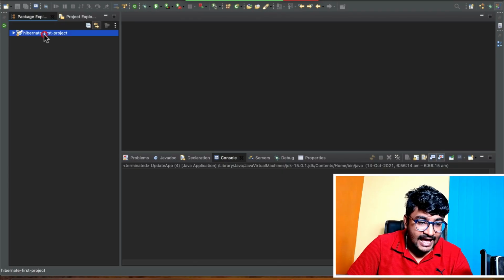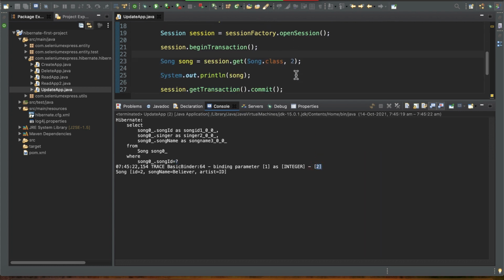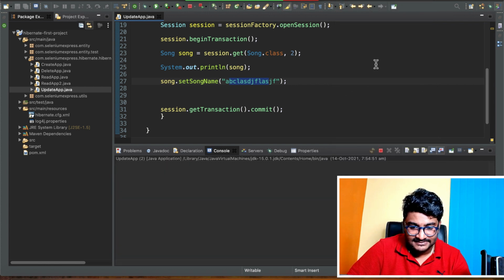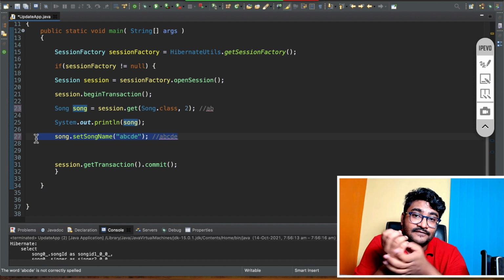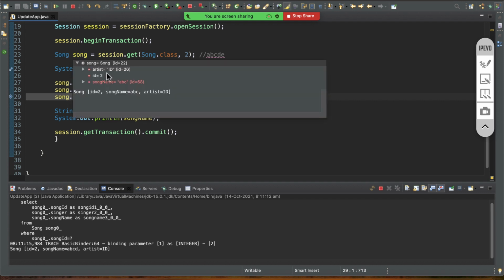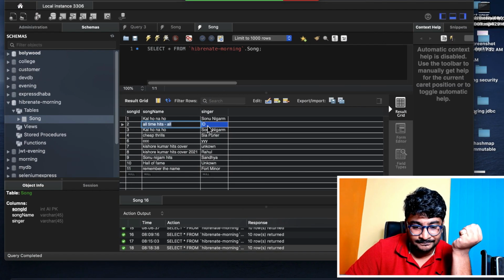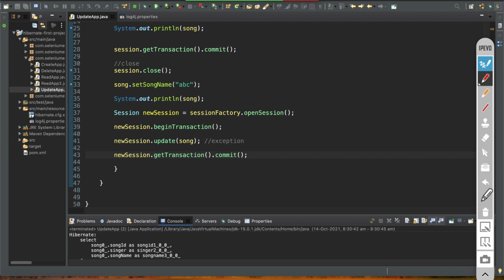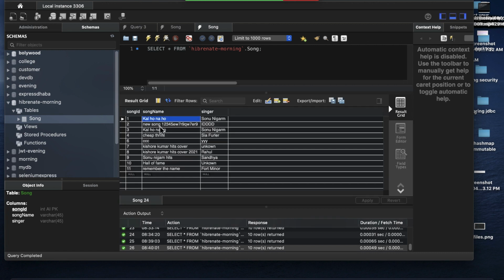Hibernate Automatic Dirty checking - Tech Tour | Update Vs Merge | Log4j Integration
In this lesson we will have a detailed walkthrough on the Hibernate Automatic dirty checking and the Persistence context. One of the frequently asked question in Hibernate framework Interview is the Update Vs Merge method and the way things work. We will cover this in a much detailed manner along with the Log4j integration with the Hibernate.

Timestamp :
Introduction -  00:00:00
Log4J integration with Hibernate  - 00:03:18
Persistence Context & Hibernate Automatic Dirty Checking - 00:11:08
Hibernate Internals ( Snapshots ) - 00:20:42
Update Vs Merge method in JPA / Hibernate - 00:46:58
NonUniqueObjectException and the solution - 01:02:18

Prepare the above if you looking for hibernate interview questions for experienced category as well.